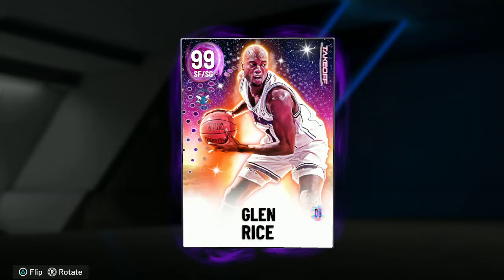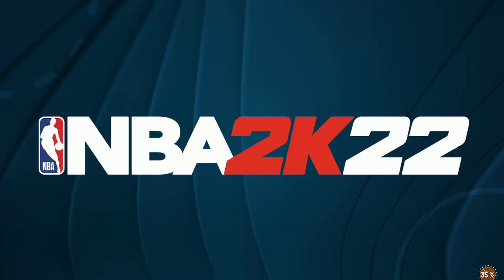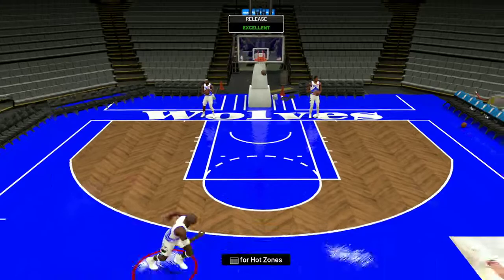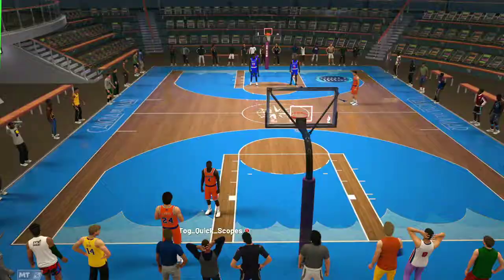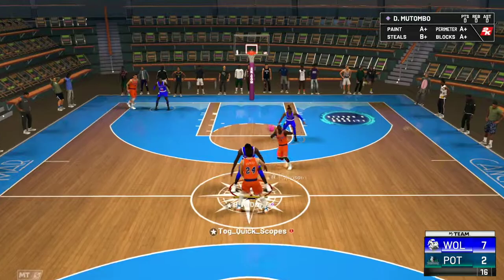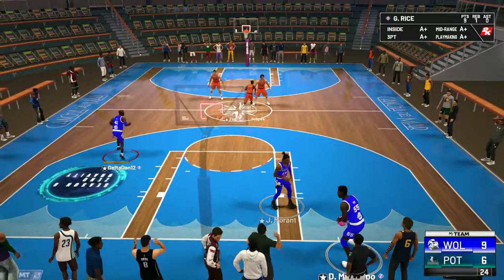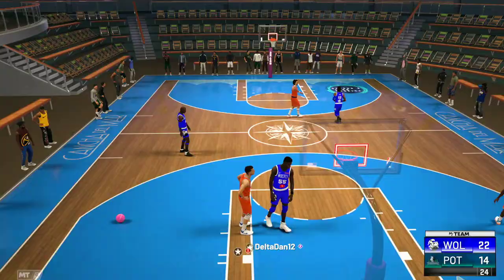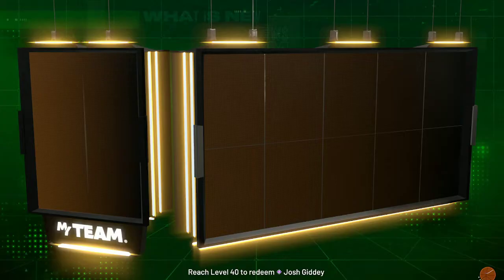ALL NEW DARK MATTER GLEN RICE GAMEPLAY!!!! BEST SG IN THE GAME??